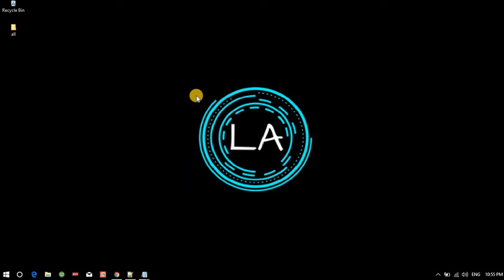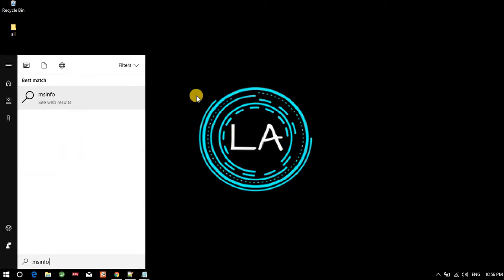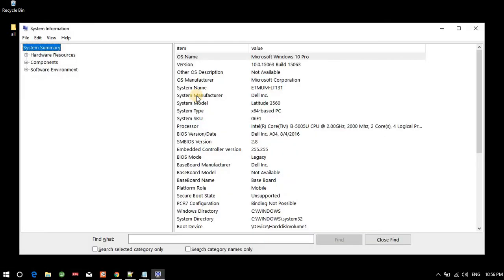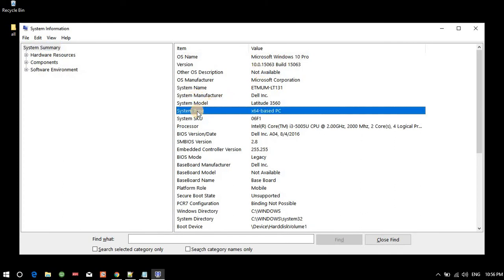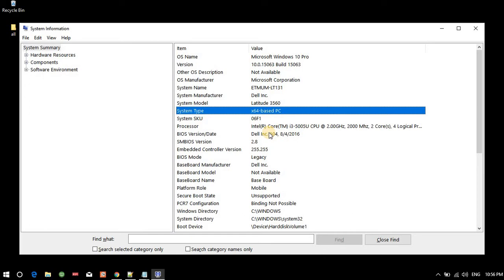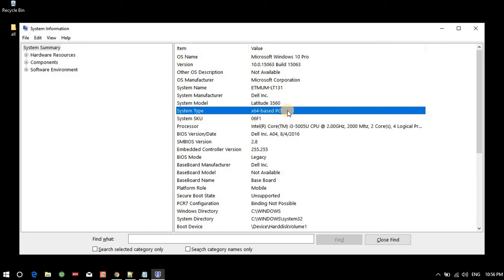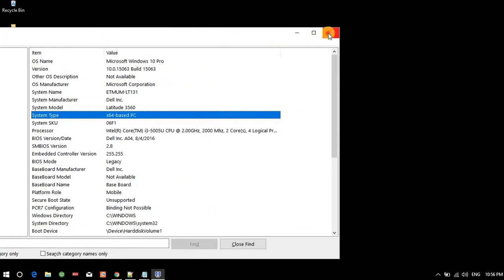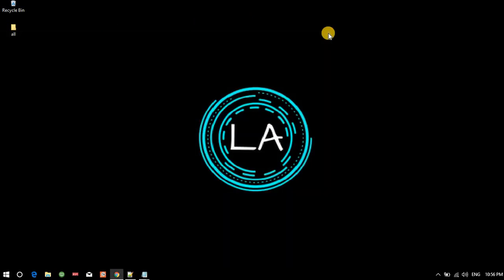How to check which oracle VirtualBox software work on you system msinfo32 English